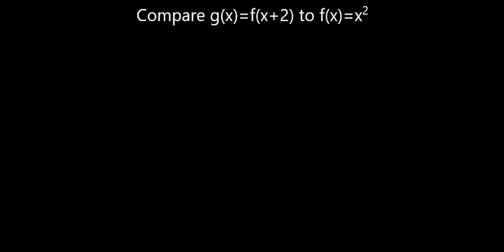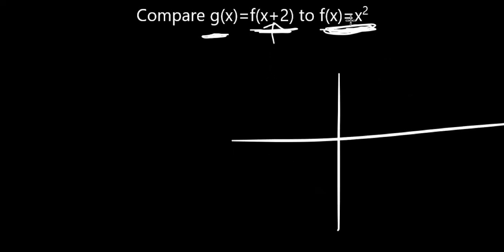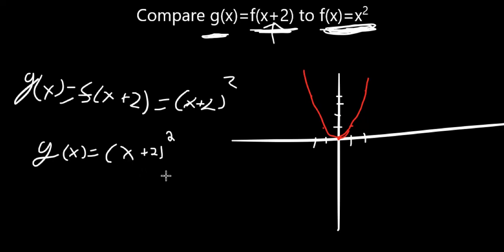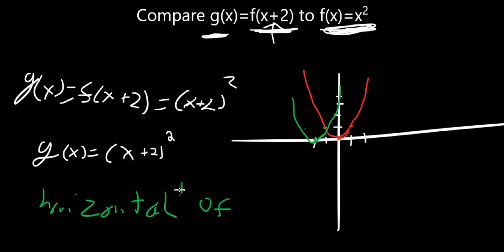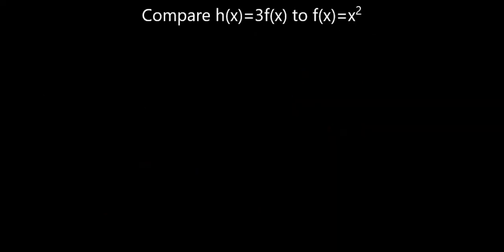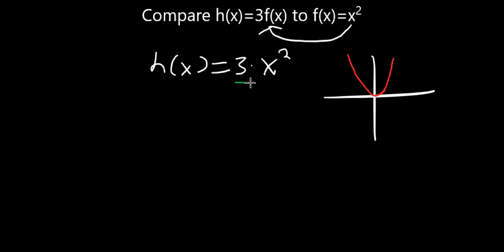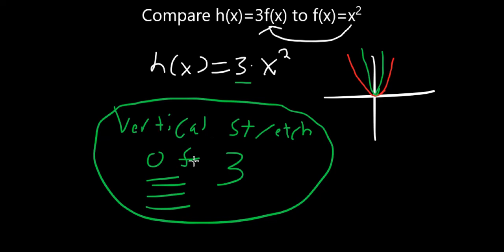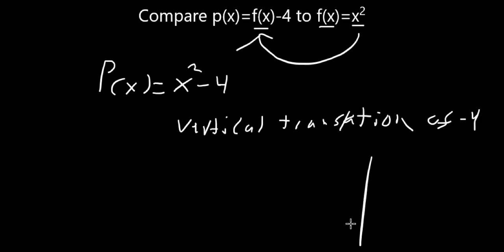Problems 3a through 3c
Combining function notation and transformations